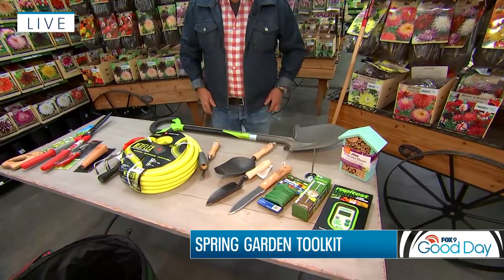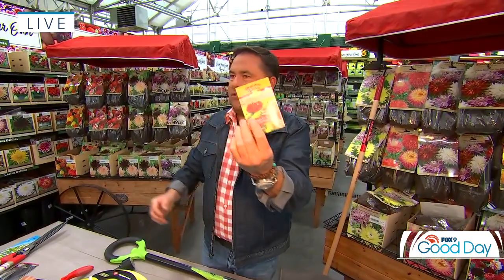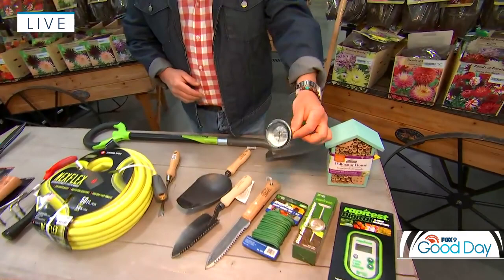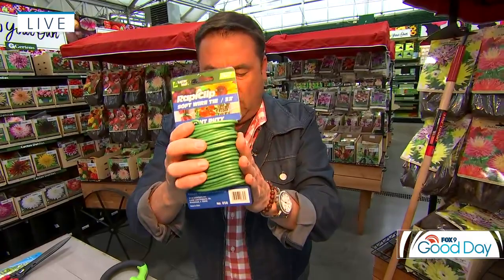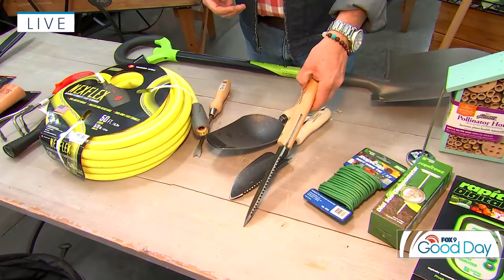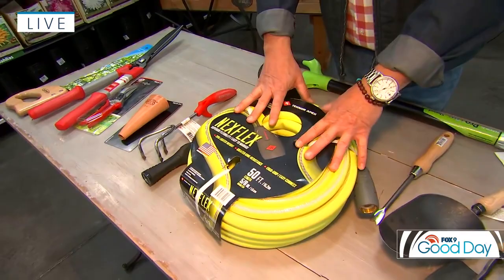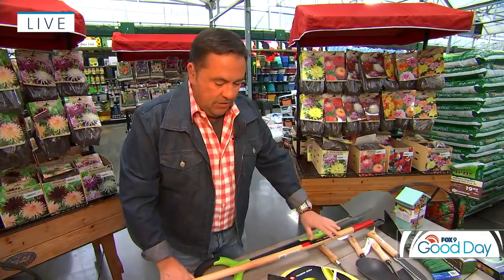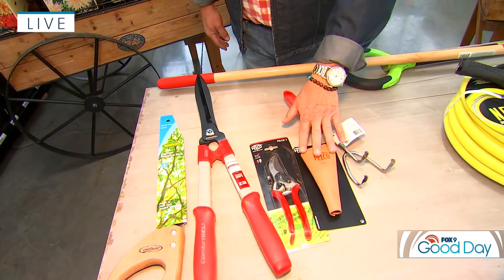Refresh your garden toolbox for spring with these suggestions from Dale K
With spring officially here, it's almost time to start caring for your garden again. Soil and plants may be at the top of the list , but now might be a good time to update your garden tool kit.